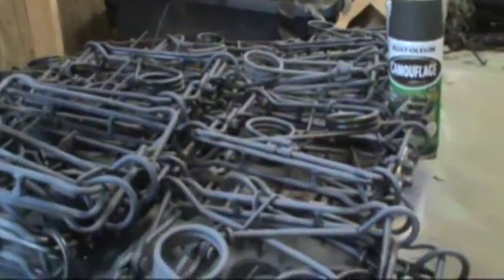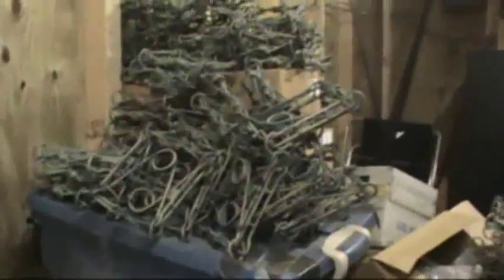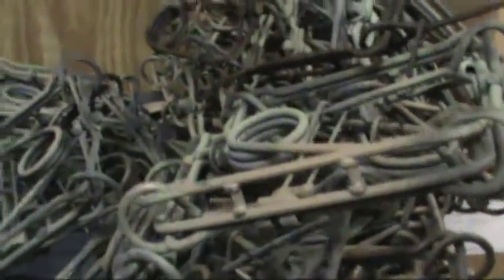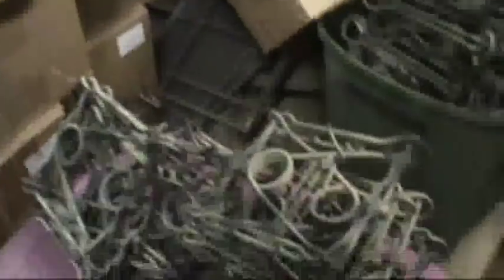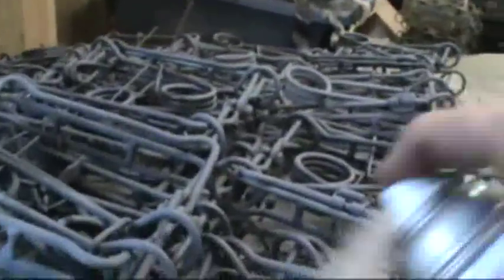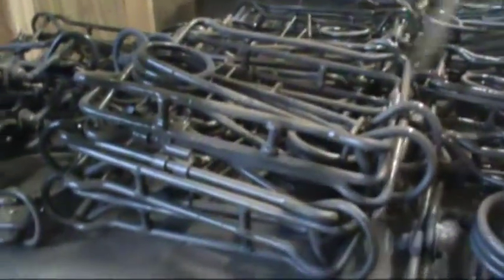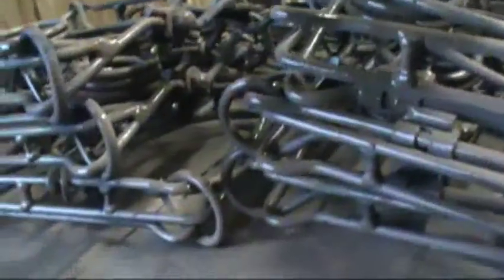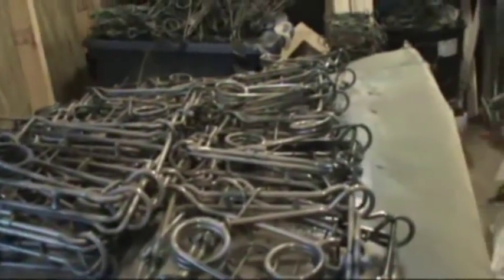treating, painting or dipping body grip trap for bobcat, coyotes and raccoon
How Clint prepairs his body grip traps for dry land trapping. For more info on trapping check out http;//wolfernation.com